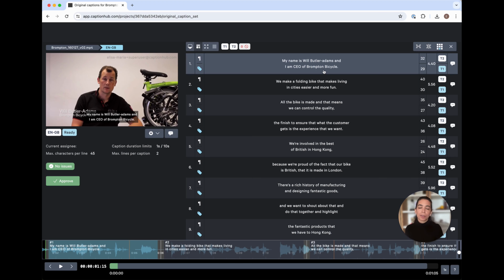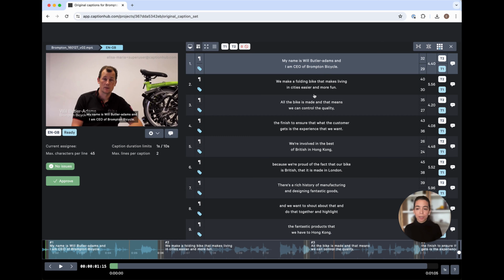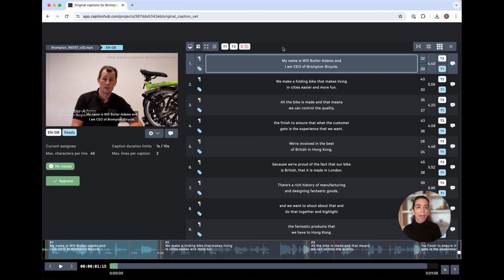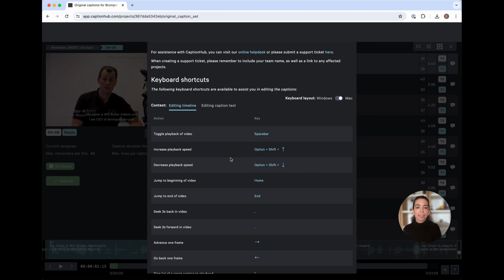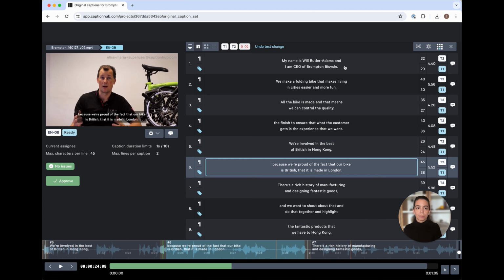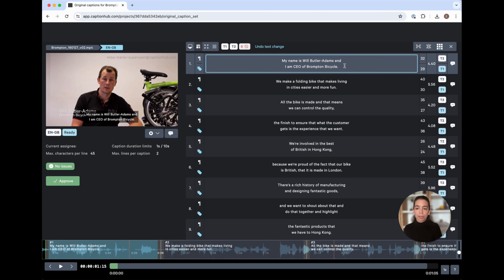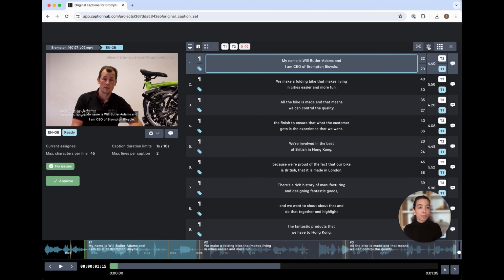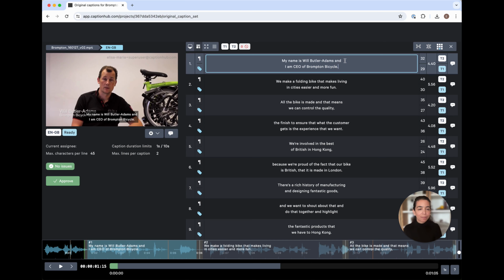Tutorial: Using the editor - Editing captions in the spreadsheet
Learn how to efficiently edit your captions within the caption editor. We'll discover techniques for post-editing of your captions, utilizing shortcuts and more.

00:05 Introduction
00:23 Spreadsheet view
00:52 Undo edit
01:11 Keyboard shortcuts
01:30 Edit in spreadsheet view
01:51 Merge
02:04 Split
02:26 Adjust caption position
03:20 Delete
03:24 Track 1/Track 2
03:42 Create a comment